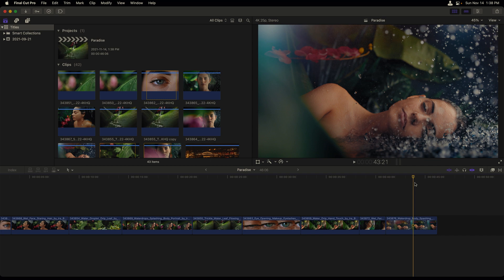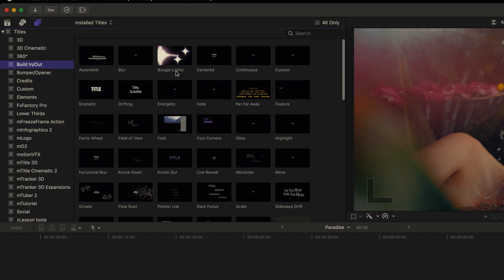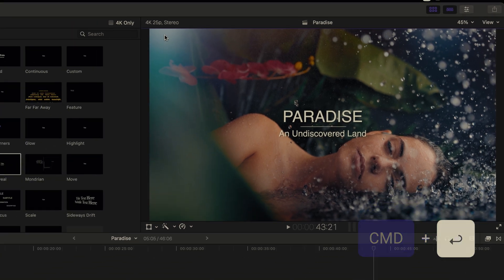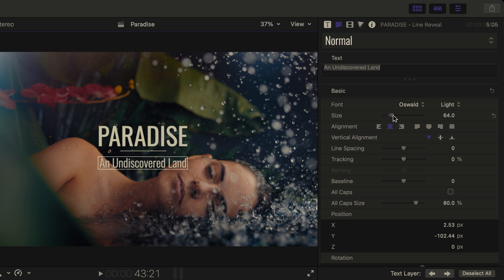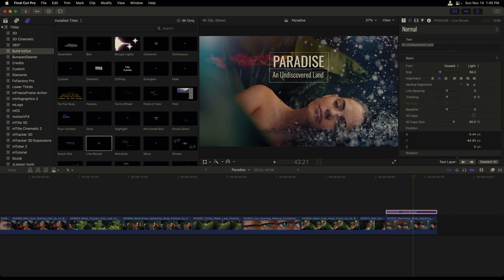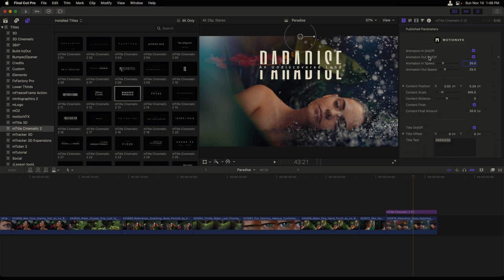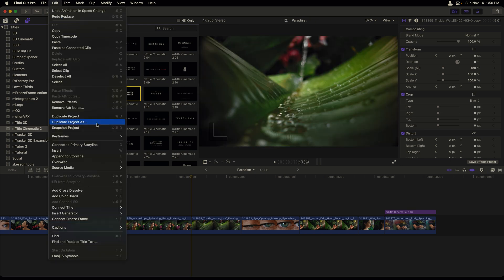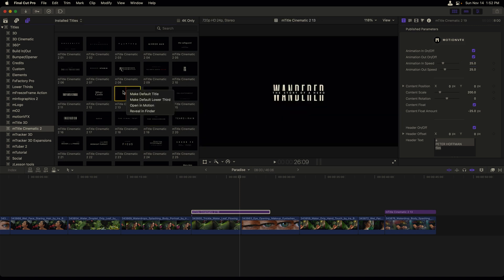Adding Titles to Projects in Final Cut Pro — Final Cut Pro Lesson 08 - MotionVFX Academy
In this lesson of MotionVFX Academy Nick is going to teach you the ins and outs of adding titles to your edits. Watch and get your answers!

00:00 Introduction
00:10 Choosing and adding titles in FCP
01:48 Editing titles
02:43 Choosing fonts and making additional changes
04:11 Text inspector features
05:10 Replacing titles
06:13 Title animation options
07:10 Additional title properties
08:00 Review